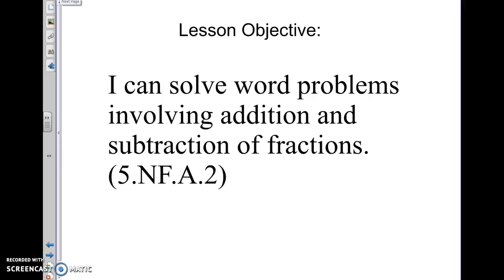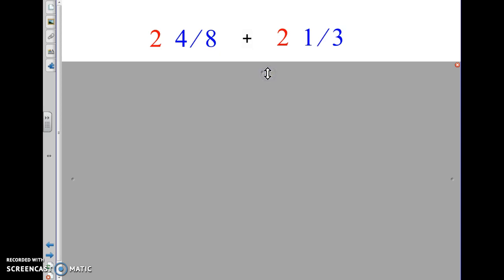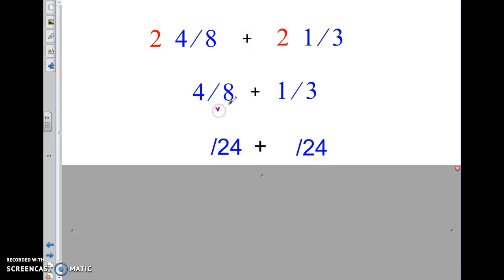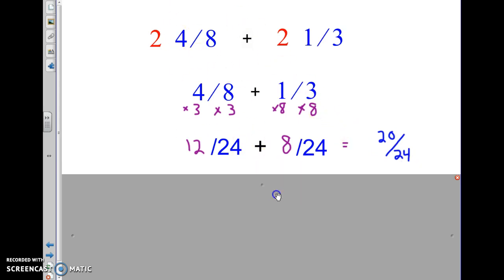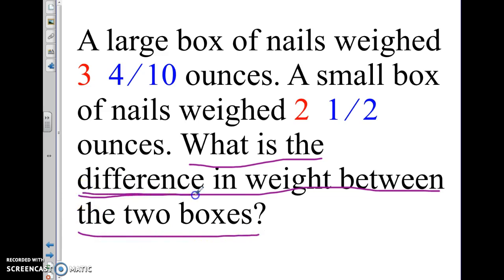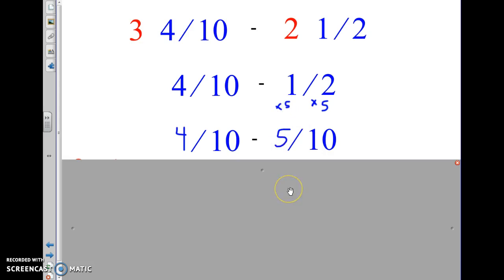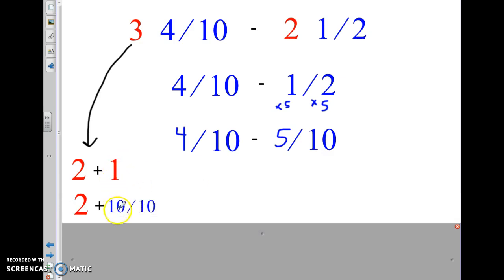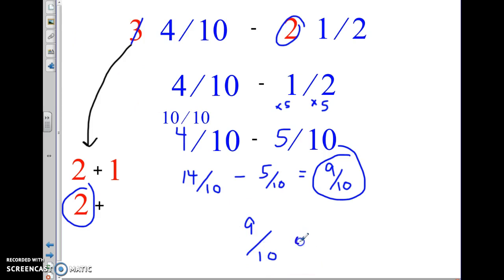add/sub fractions word problems (5.NF.A.2)